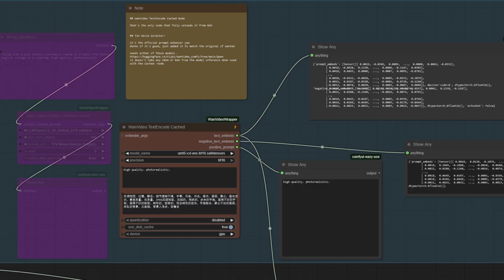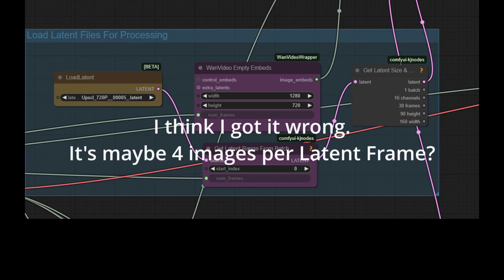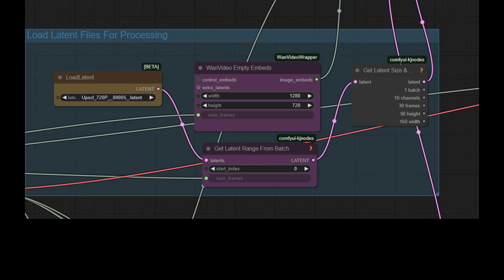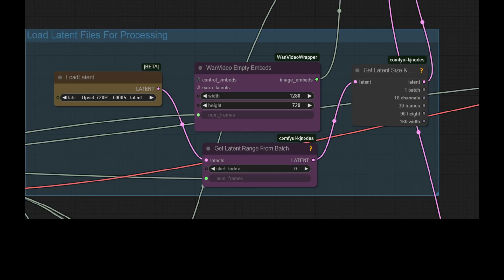Latent Space - Part 1 - Latent Files & Fixing Long Video Clips on Low VRAM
In this video I discuss the "Secret Society of Latent Space" and why it is hard to crack. There isnt much info out there on working in Latent Space with video clips, and almost no workflows available.

In this video I share how I used it to test fixing and detailing of a low-quality 32-second long extended clip made in ComfyUI that was previously created using SkyReels DF workflow in the last video

I use Latent Space workflow to split it at new frame positions, then load those latent files back in to fix the seams and also add structural detail in. It was a good first test going from 480p to 720p and using a t2v model in a wrapper "detailer" workflow to do it.

This opens the way for Low VRAM to push to higher quality on longer video clips. I will do more videos on working with Latent Space as I master the art.

As always I share the workflow discussed in this episode, and you will find that free to download

X: @markdkberry